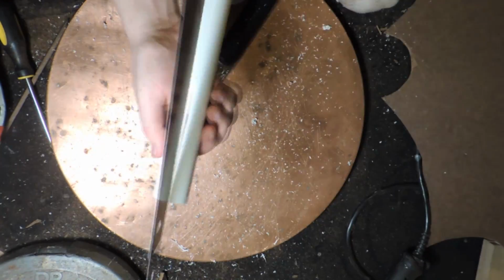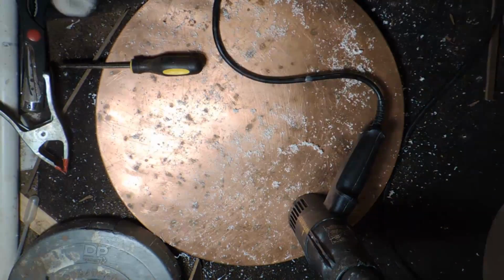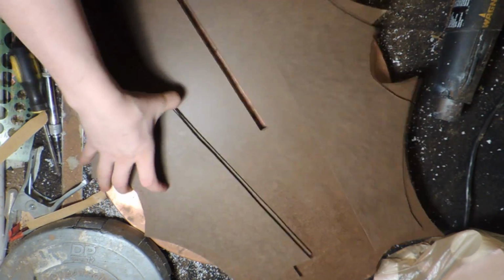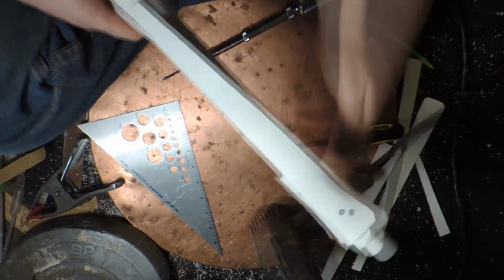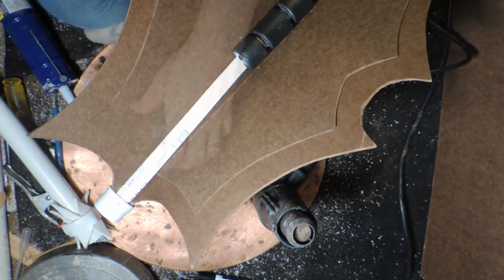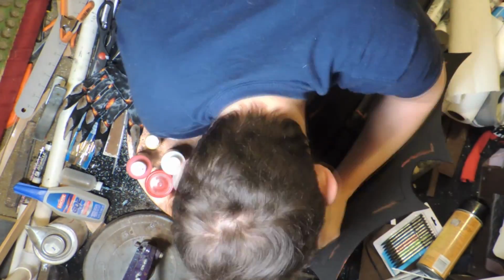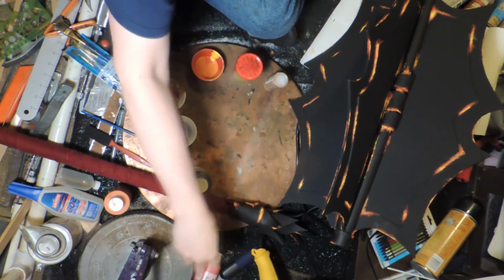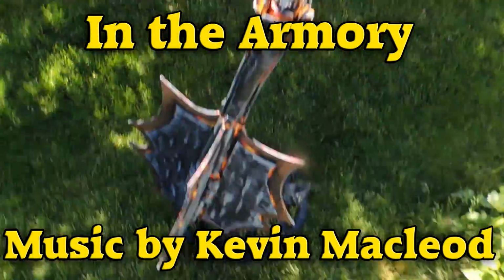World Of Warcraft - Custom Deathwing Armor (Part One)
Pictures